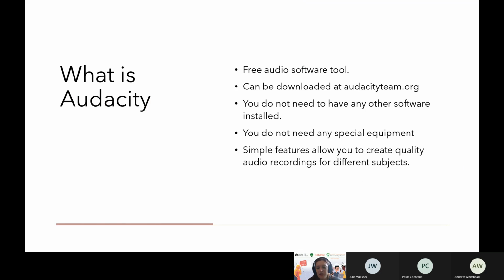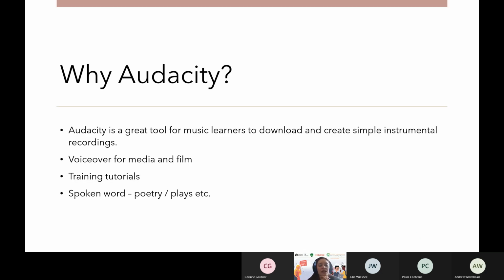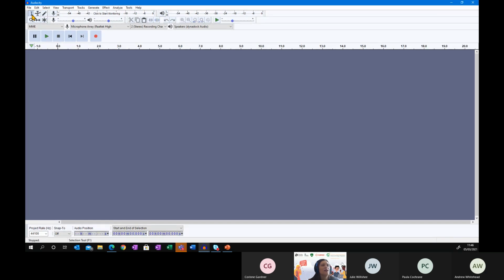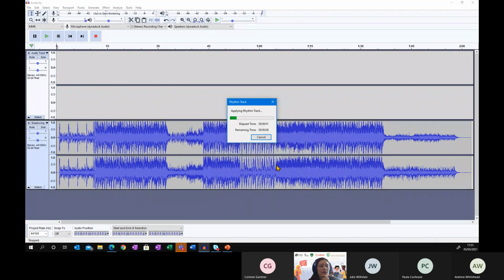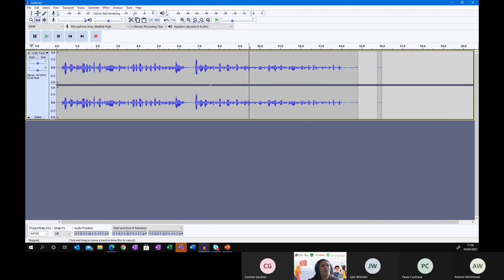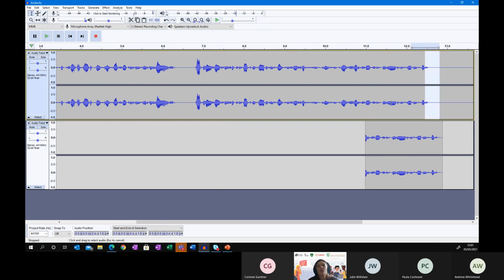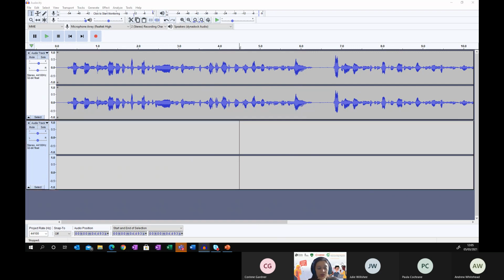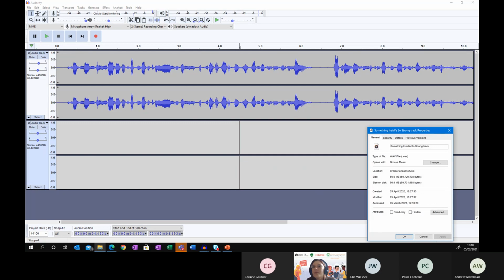Creating audio recordings with Audacity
Webinar going through how to use Audacity to create recordings.

Training by the Innovate Team for the EdTech Demo project.